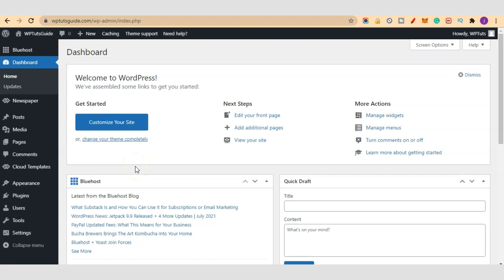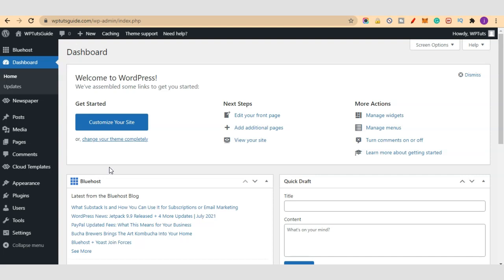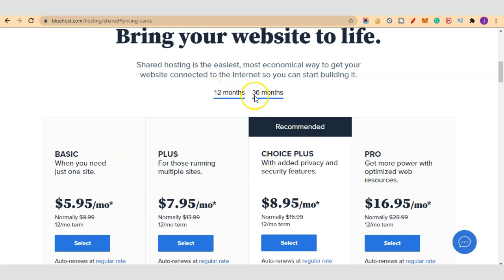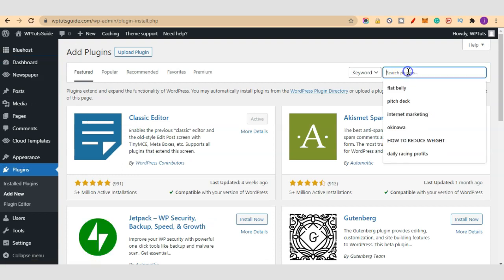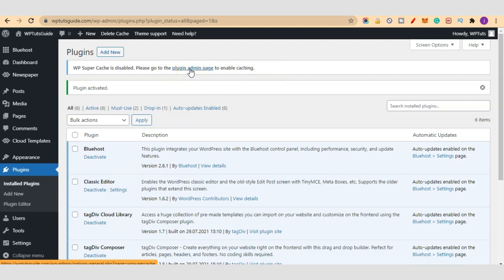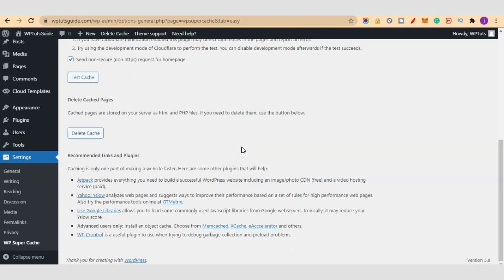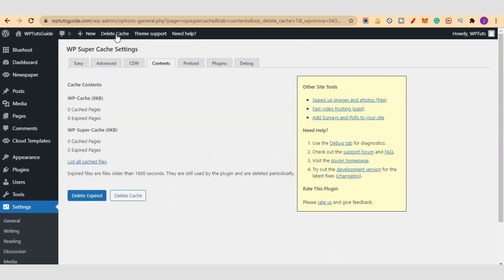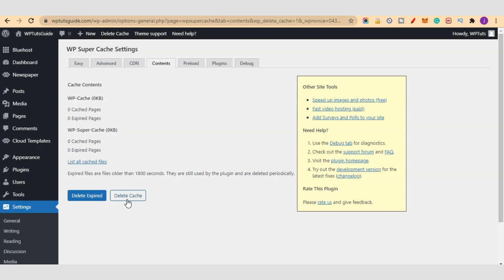✌️🏆 WP Super Cache Plugin Setup Tutorial Video In 2021 🤩🔥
Hey guys! Today I’m going to show you WP Super Cache Plugin Setup.

This video tutorial is to help you as a Wordpress Beginner on WP Super Cache Plugin Setup | ✅Wordpress Blogging Tutorials For Beginners✅

In order to find out more about WP Super Cache Plugin Setup,

This video is all about WP Super Cache Plugin Setup   but also try to cover the following subject:
-wp super cache best settings
-wp super cache settings tutorial
-how to setup wp super cache

One thing I saw when I was researching information on WP Super Cache Plugin Setup was the absence of relevant info.
WP Super Cache Plugin Setup nevertheless is an subject that I understand something about. This video for that reason should matter and of interest to you.
Follow our videos about WP Super Cache Plugin Setup and also other comparable topics on

Have I answered all of your questions about WP Super Cache Plugin Setup?
People who searched for wp super cache best settings also searched for wp super cache settings tutorial.